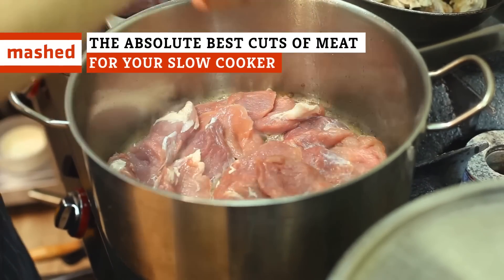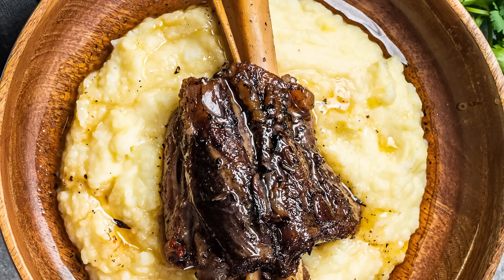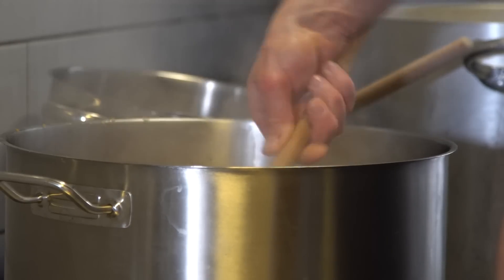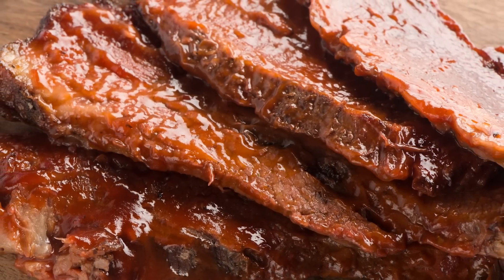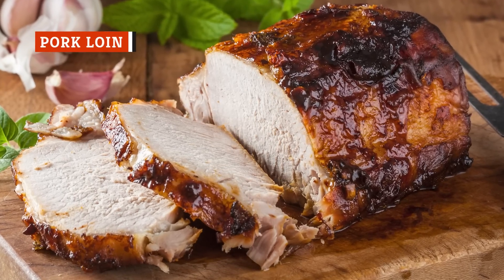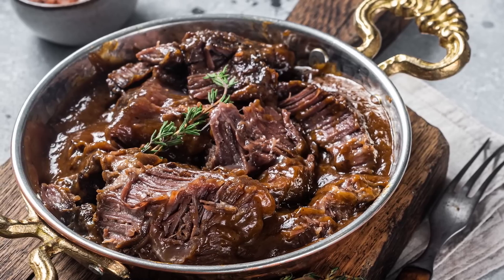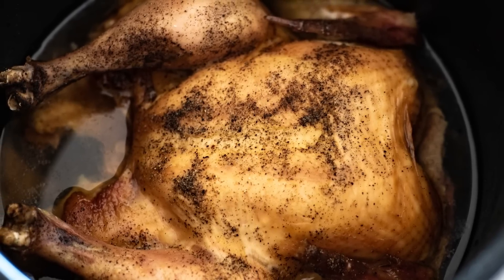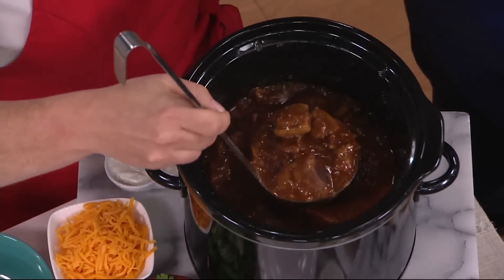The Absolute Best Cuts Of Meat For Your Slow Cooker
If you're hungry for something that has "butt" in its name, then you have the sense of humor of a five-year-old, but the culinary taste of a respectable adult. So whip out your slow cooker, and throw in your thighs, shanks, and yes, even, your butts!

Pork butt | 0:00
Lamb shanks | 1:00
Beef chuck roast | 1:45
Ground meat | 2:31
Chicken thighs | 3:32
Beef brisket | 4:13
Oxtails | 5:09
Pork loin | 6:03
Beef cheeks | 6:59
Rump roast | 8:02
Whole chicken | 8:57
Beef short ribs | 9:53